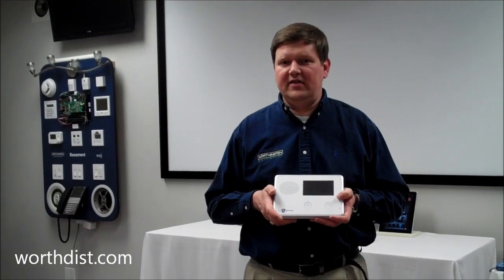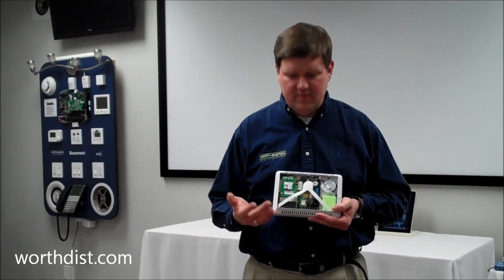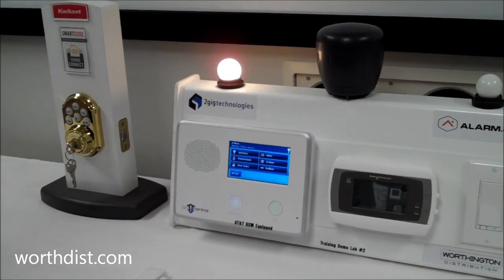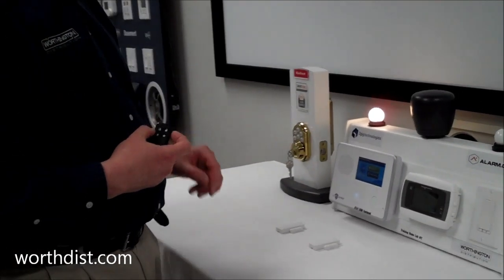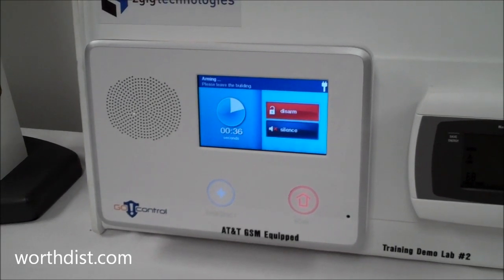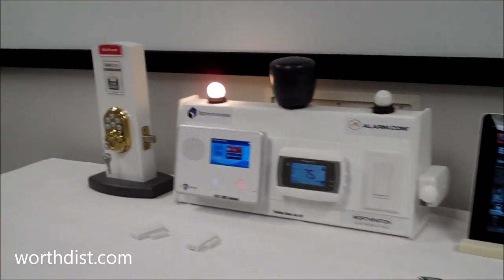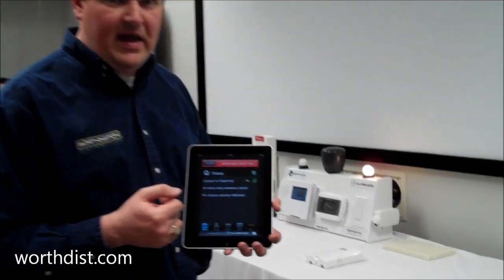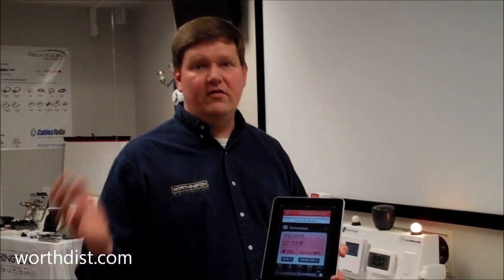2gig Security System Demo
See the 2gig system in action by Worthington Distribution.  Tom Morgan shows the basics of the system as well as up-sell opportunities like Z-Wave lighting modules and locks.